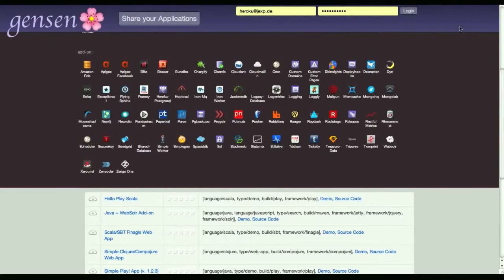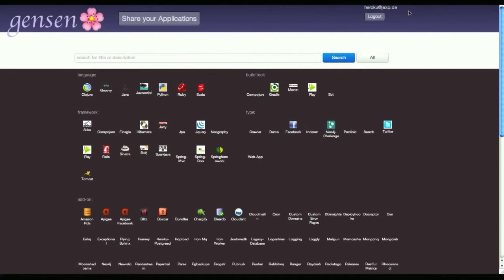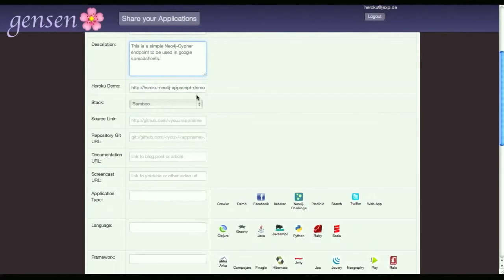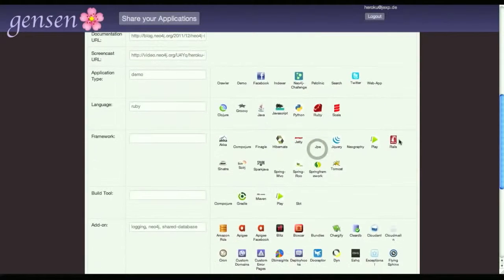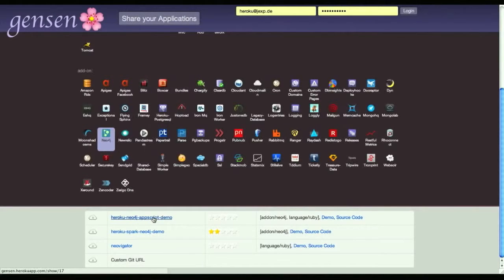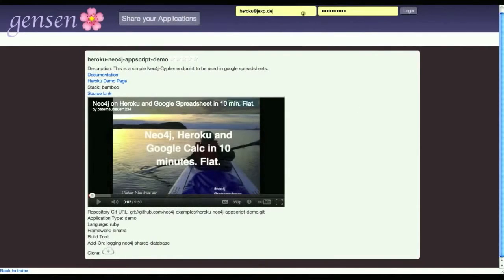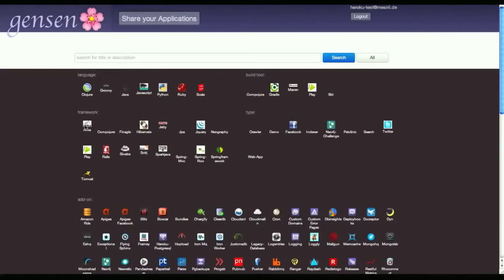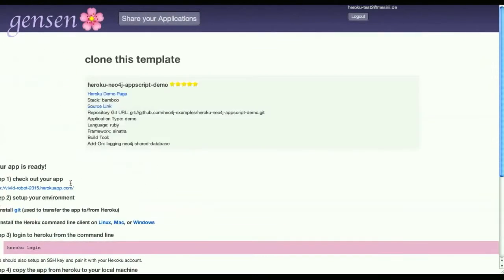How to Get Started with the Gensen Heroku Template Repository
Originally Published on Mar 20, 2012
Michael Hunger shows how to use the Gensen repository which adds an app-store like, social aspect to Heroku development. It provides you with a quick starting point by just selecting template applications via languages, frameworks and add-ons that you want to integrate in your app.